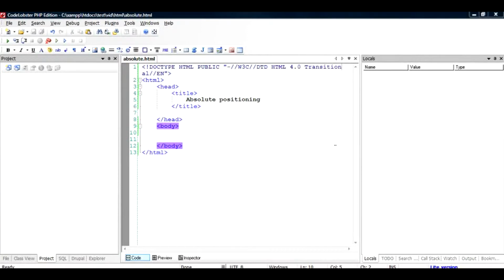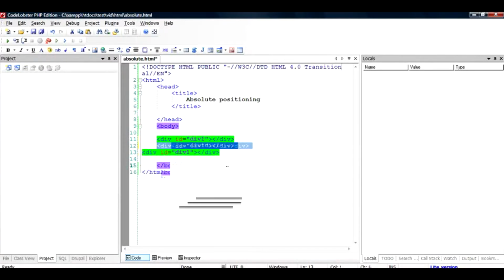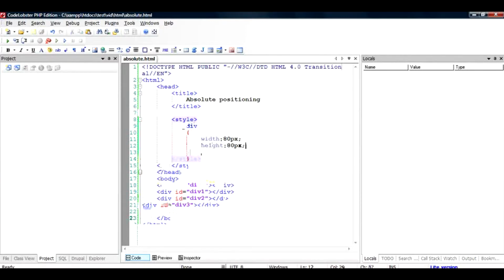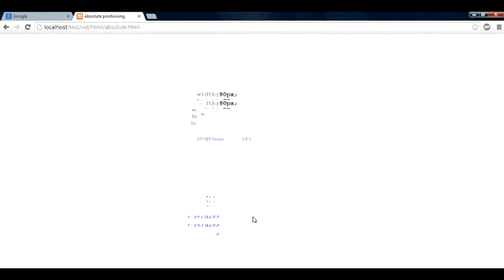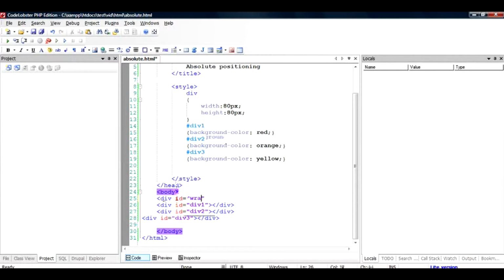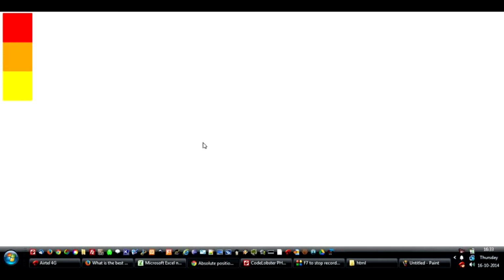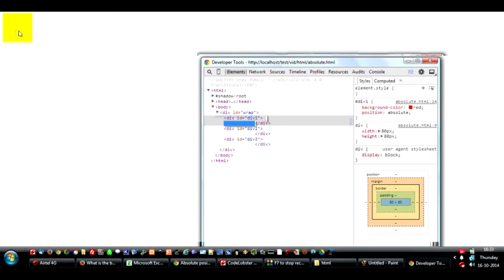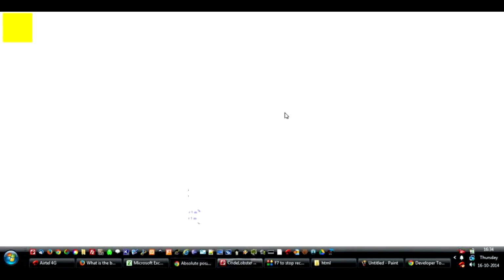HTML : How to use absolution positioning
Sometimes, the block space occupied by each div is not sufficient to design a website or sometimes we need a div element to move independently of the document ( for example in case of floating bar ) .
To position elements absolutely, first one needs to wrap them in a div and give it a position relative value. Then the sub items can be positioned absolute.
The order of absolute position can be changed by putting a property called as z-index. The higher the z-index, the closer the positioned element is to user's eye.